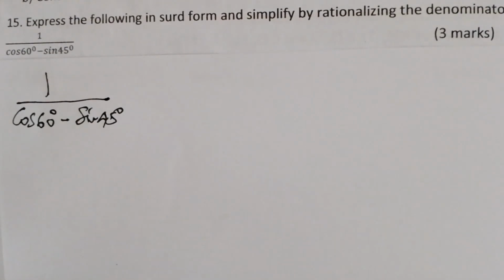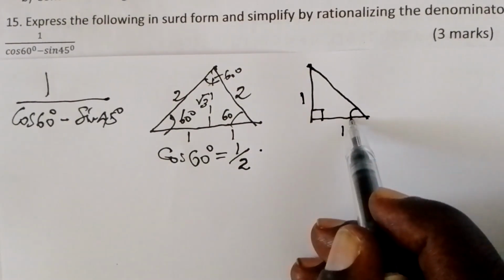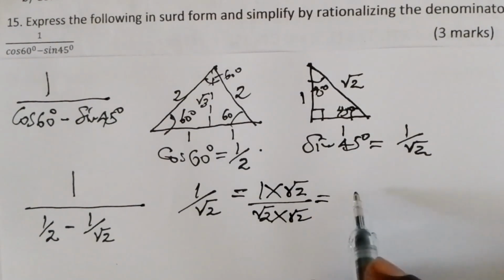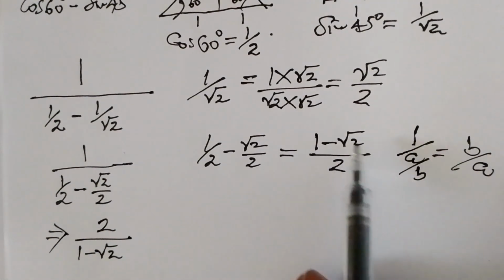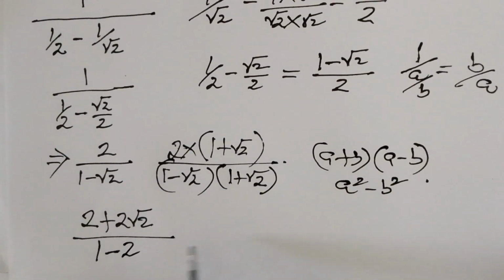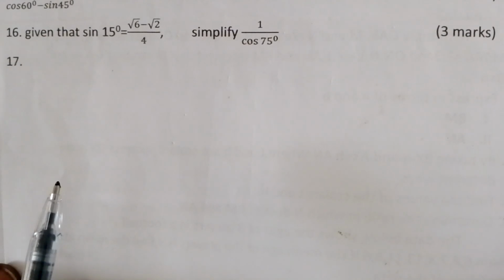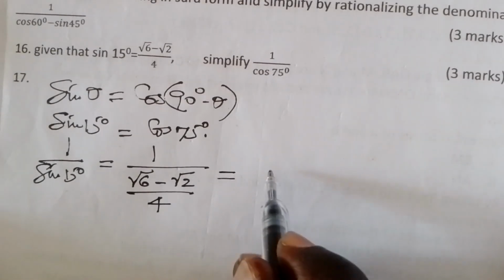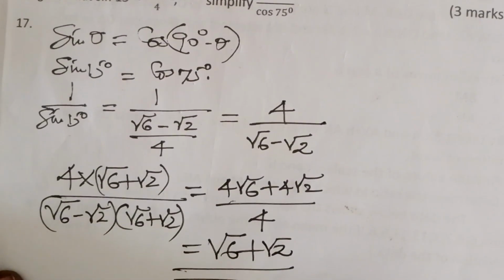SURDS.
Rationalization of the denominator in Surds